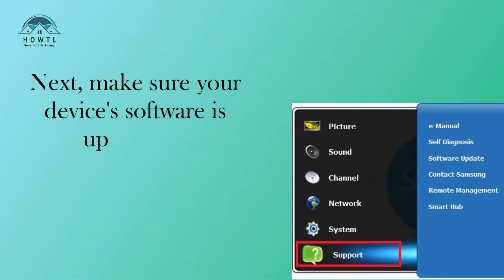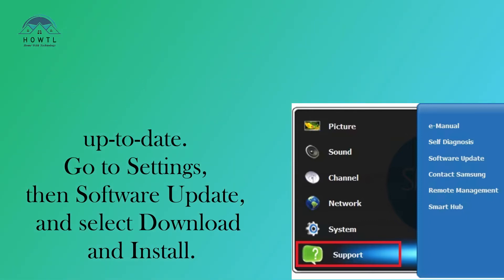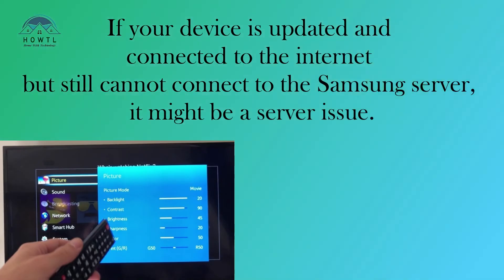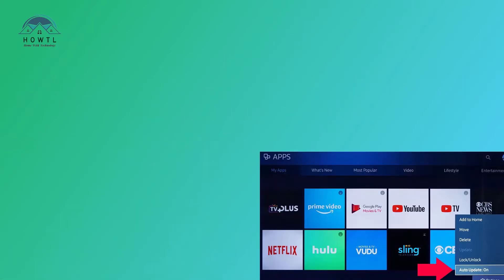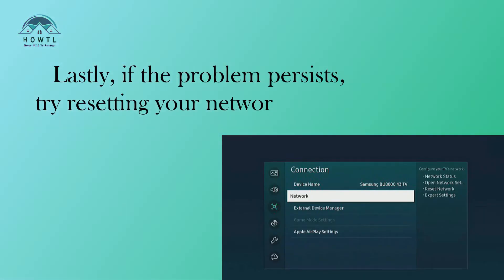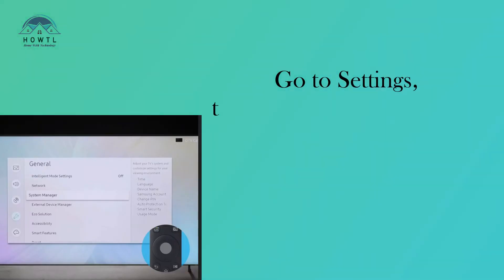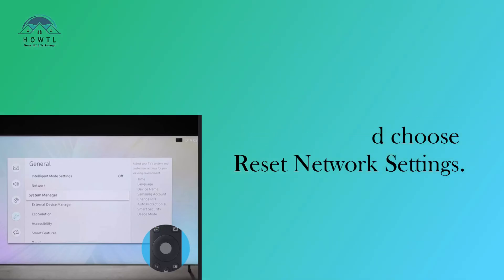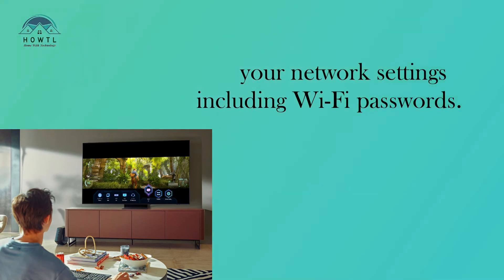Samsung TV Not Connecting to Server? Here's Your Complete Troubleshooting Guide!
Is your Samsung TV acting up and refusing to connect to the server? Don't worry – you're not alone, and we're here to help!

Join us at HowTL as we walk you through a comprehensive troubleshooting guide to resolve the issue of your Samsung TV not connecting to the server.

👉 In this in-depth tutorial, we'll cover:

1️⃣ Identifying the problem: Understand the potential reasons behind your Samsung TV's server connection issues.
2️⃣ Network troubleshooting: Check your internet connection, router settings, and other network-related factors.
3️⃣ Samsung account verification: Ensure your Samsung account is set up correctly and linked to your TV.
4️⃣ Firmware updates: Learn how outdated software can affect server connectivity and how to update your TV's firmware.
5️⃣ DNS settings: Explore the importance of correct DNS configurations and how to adjust them on your Samsung TV.

🛠️ Armed with this troubleshooting guide, you'll be able to diagnose and potentially fix the issue without the need for technical assistance.

Let's get your Samsung TV back online and connected – watch, learn, and troubleshoot with confidence! 📺